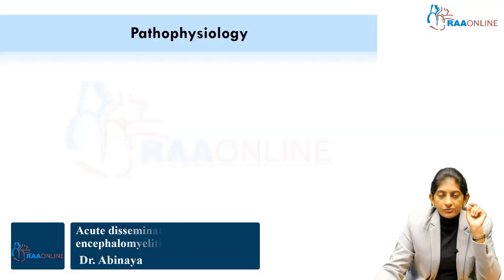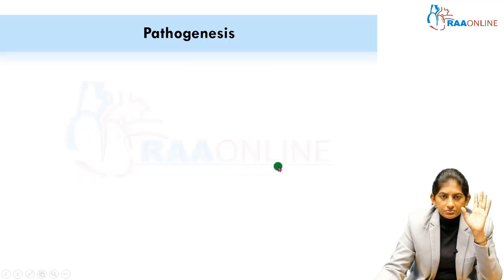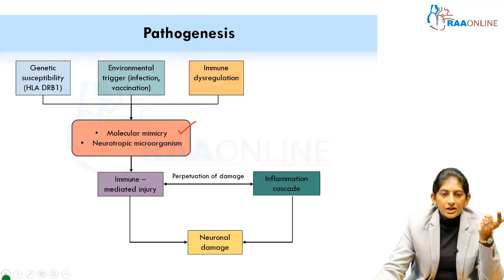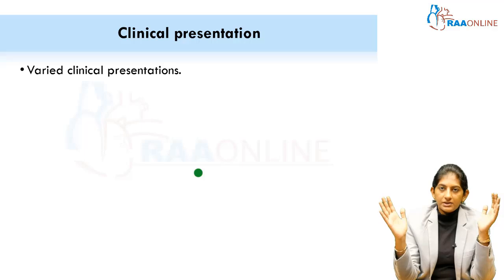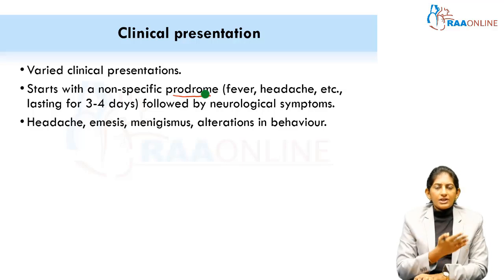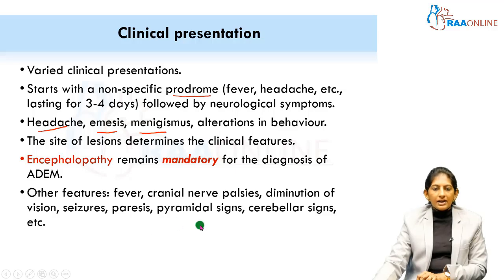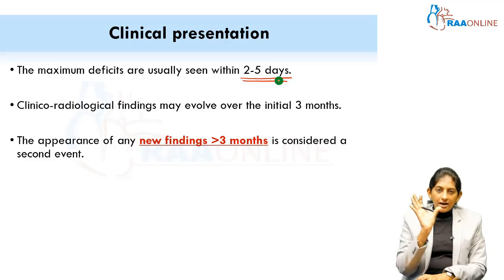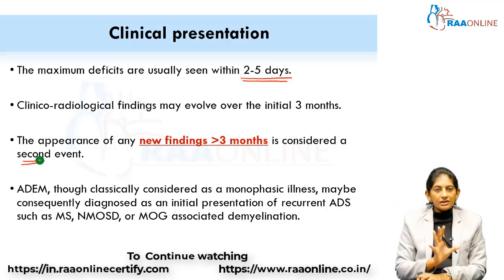Pediatrics | Nelson Based Teaching | Acute disseminated encephalomyelitis | Raaonline